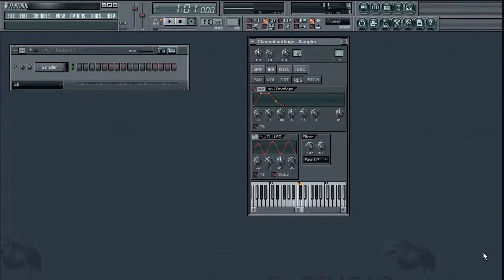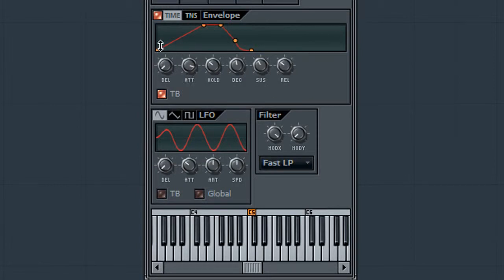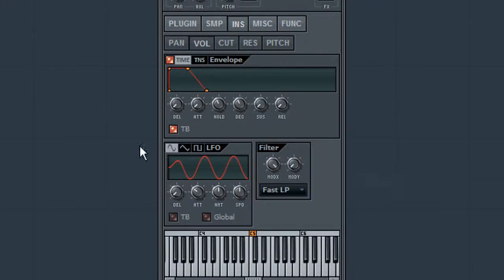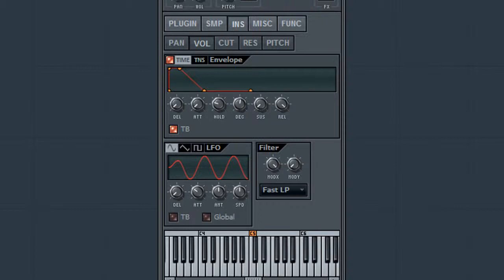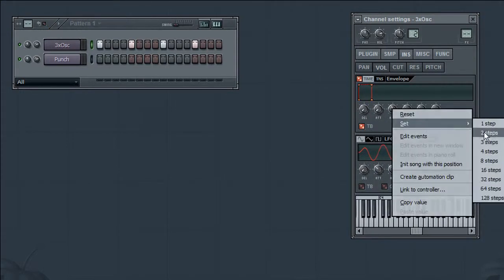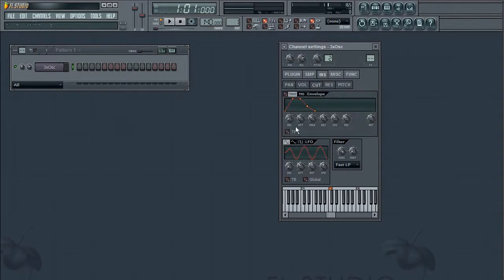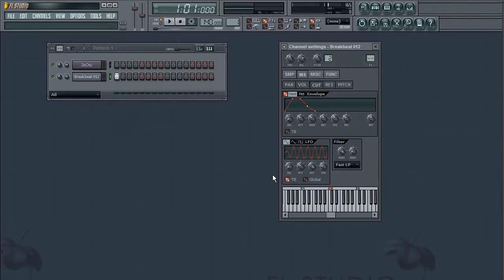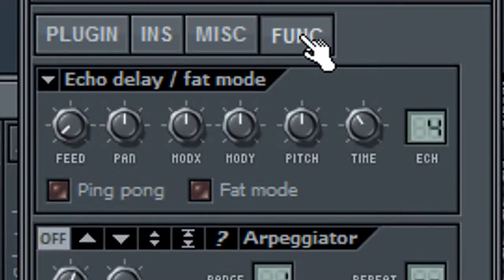FL Studio Tutorial ADSR and more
My own work, hope you like...